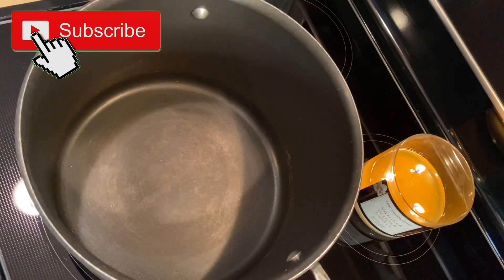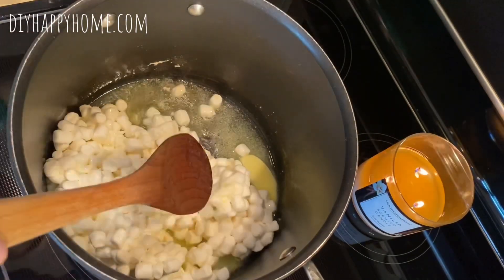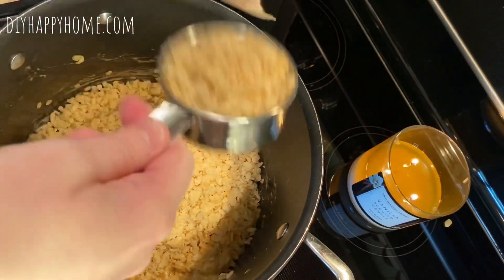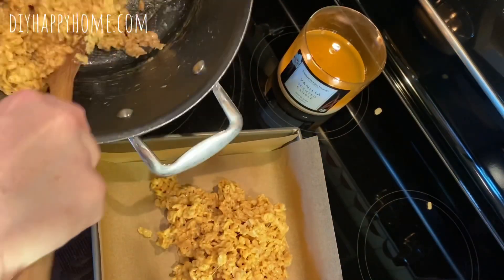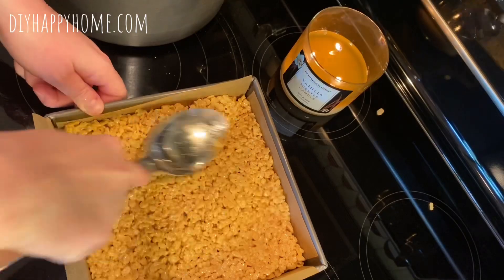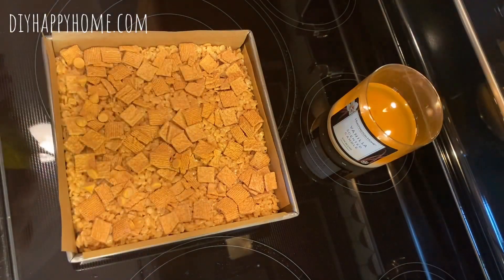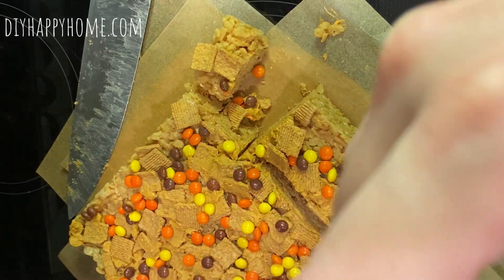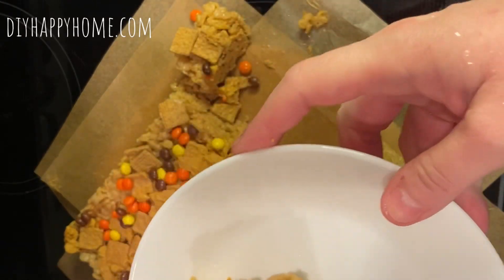Peanut Butter Marshmallow Rice Krispie Treats, with Golden Grahams, Butterscotch, and Reese’s Pieces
Kickin’ the original Rice Krispie Treats up a couple notches by adding in some peanut butter, then topping them with some Golden Grahams Cereal, some melted Butterscotch Chips, and some mini Reese’s Pieces candies. Ummmm, can you say YUM?!!!